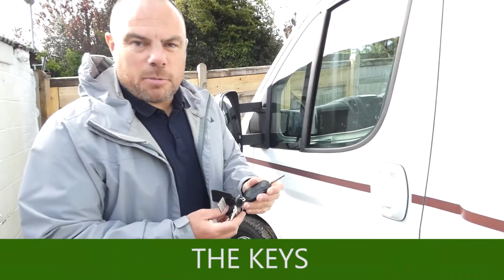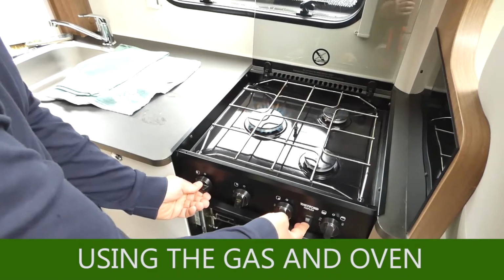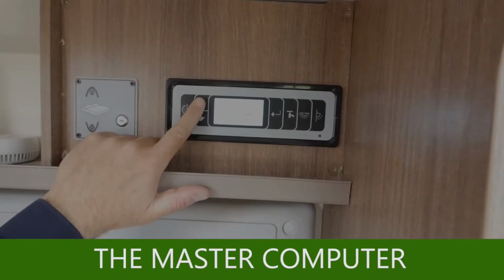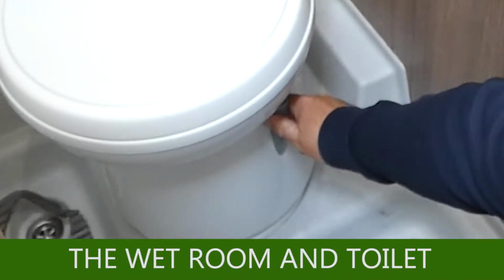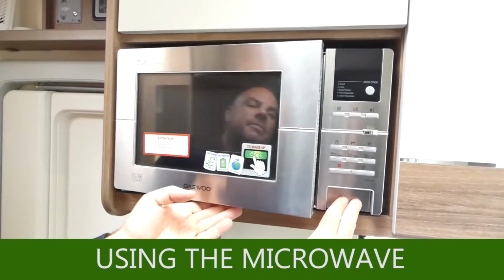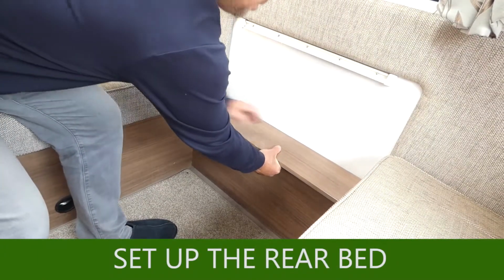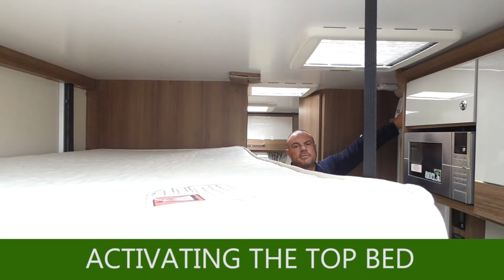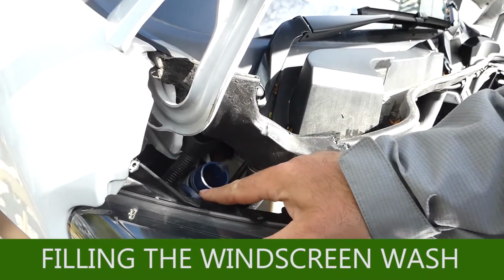Instructions Tutorial for Northrise Retreat Explorer Peugeot Motorhome | Advert | 2021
Film created for Northrise Retreat in Hastings, UK to advertise their services.